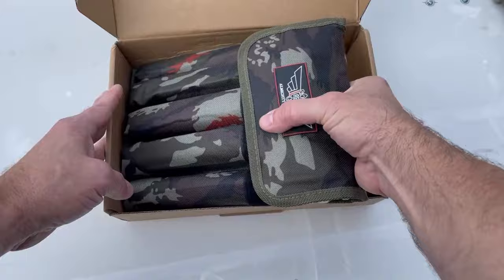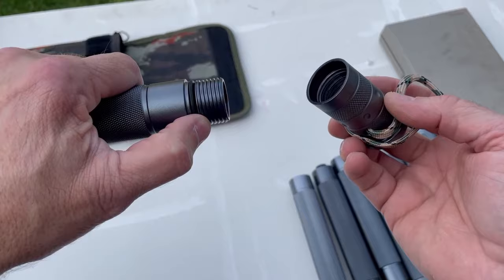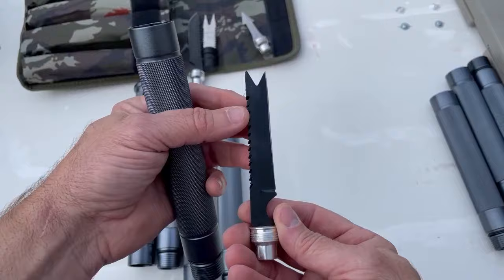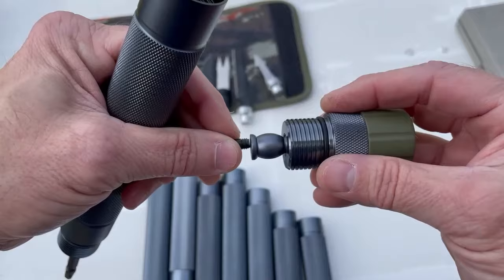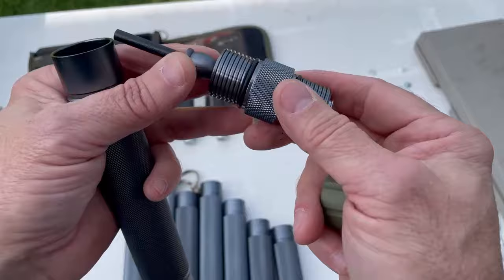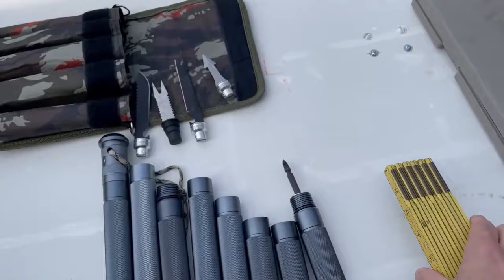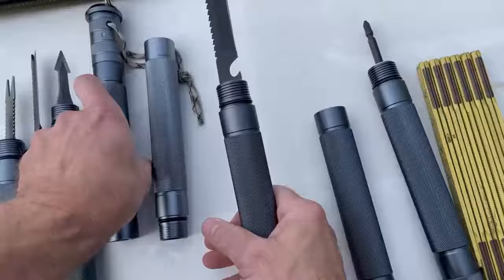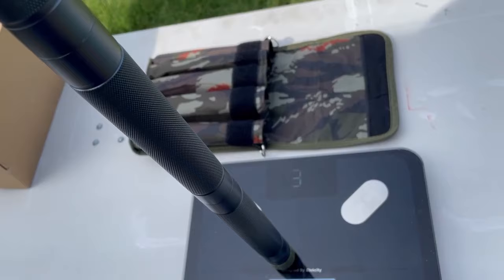FULL Review of the standard Prime Adventure Tactical Walking Stick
Code: PRIMEØ4139

The Prime Adventure Tactical Walking Stick